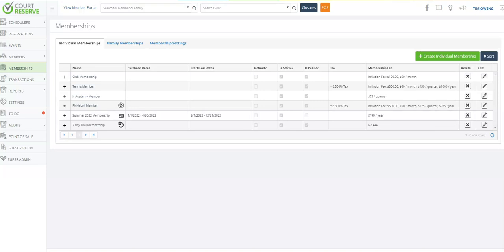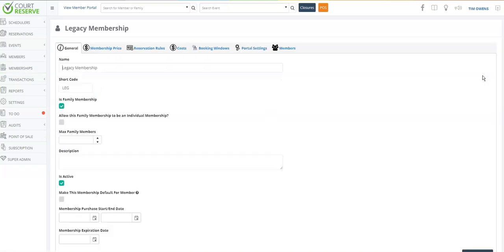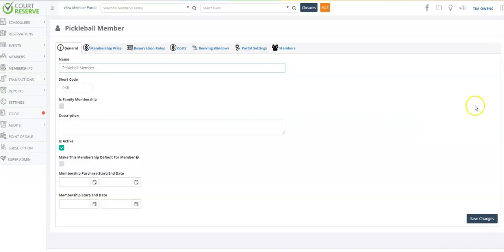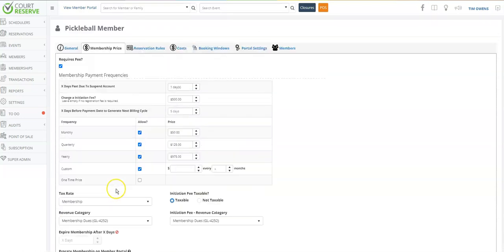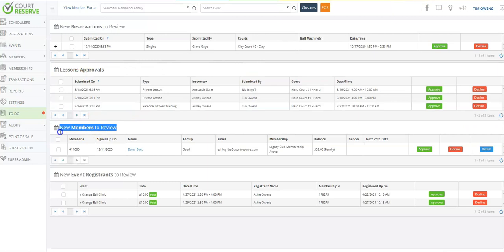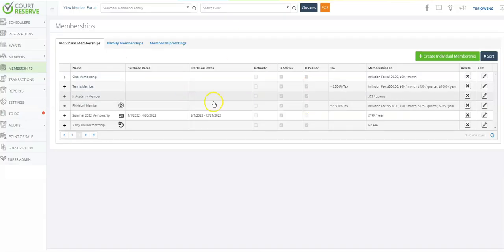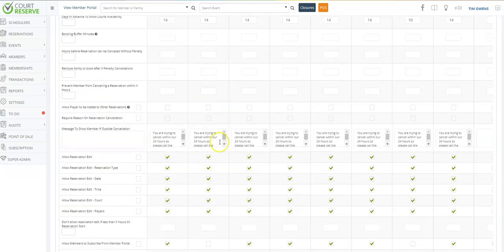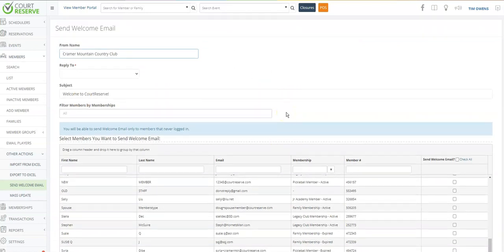Memberships and SetUp in CourtReserve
This video goes over the most important things you need to setup in your new CourtReserve account.